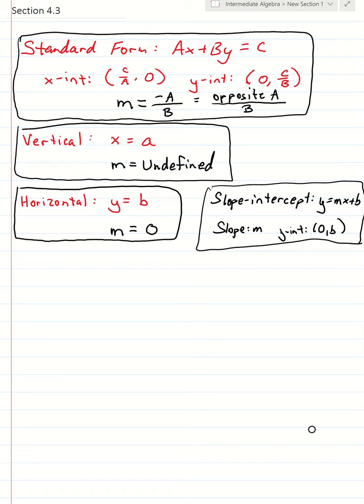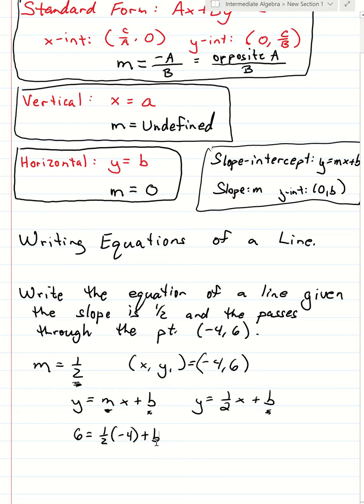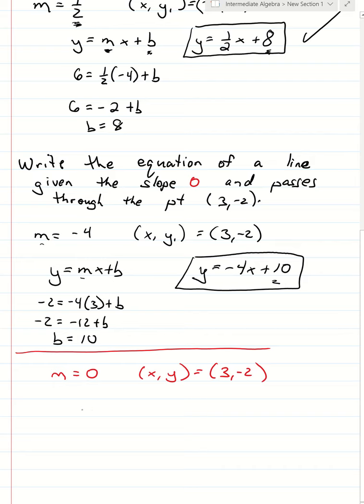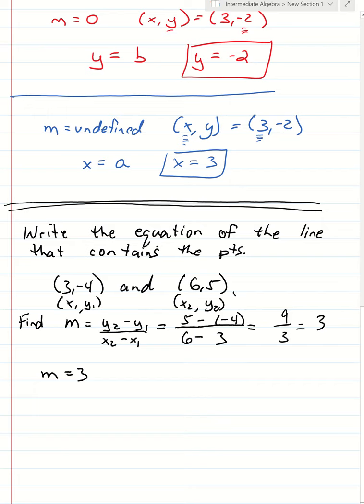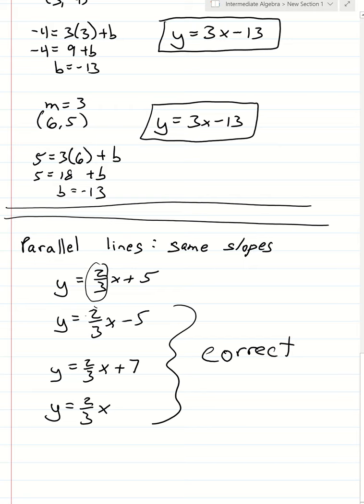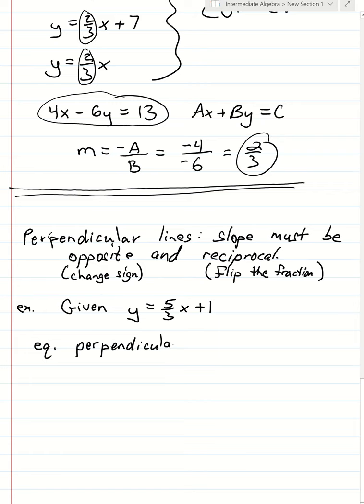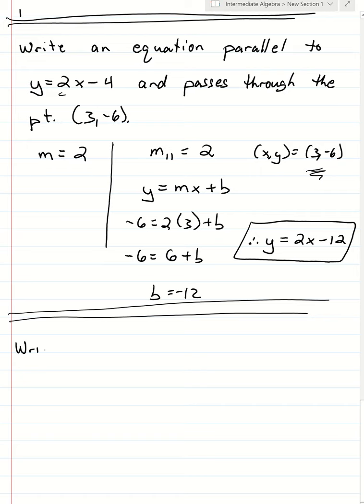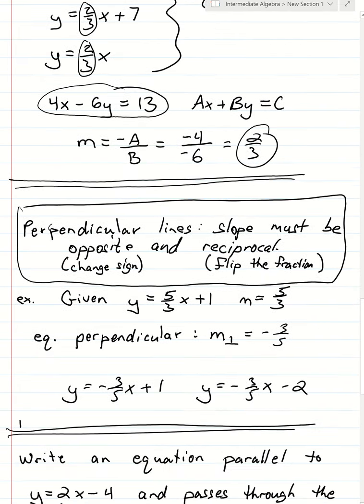MAT 160 Section 4.3 Writing Linear Equations